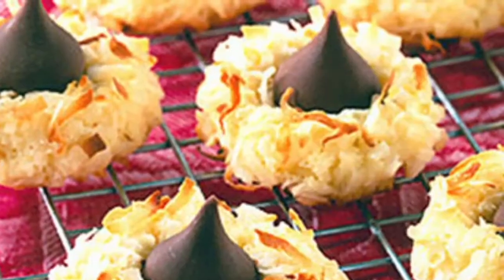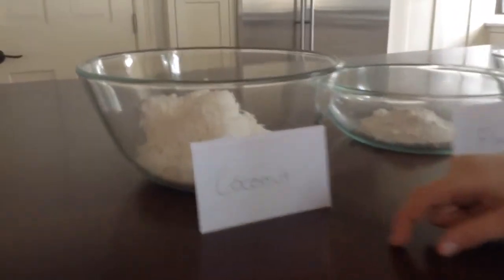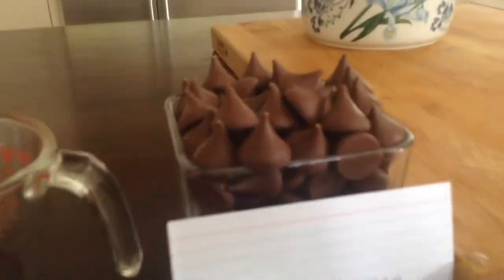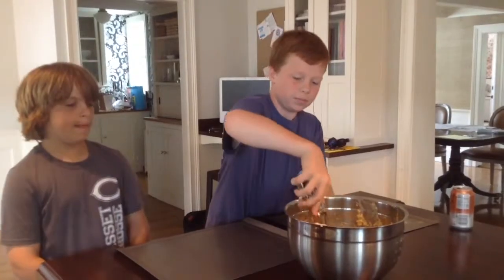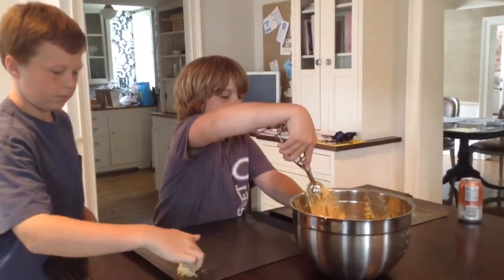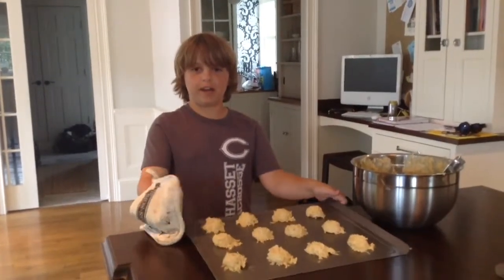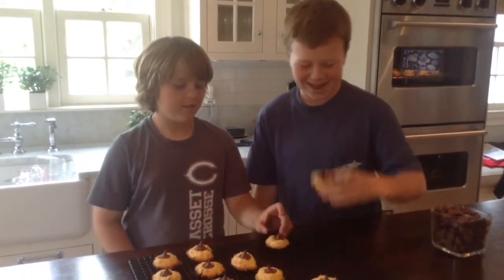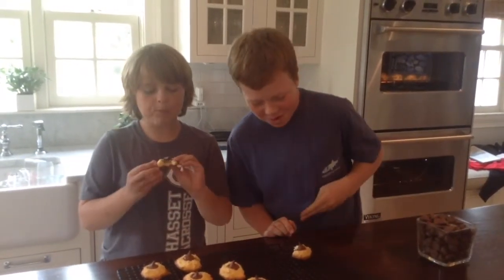Venezuelan Besito De Coco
By JD C, Liam C, Bernie M, Christian G

Each student group was responsible for creating a video or in class presentation about a cultural element of an assigned country. In the presentation, students should briefly explain the history of topic and area, need to know information, and if possible, a small demonstration.